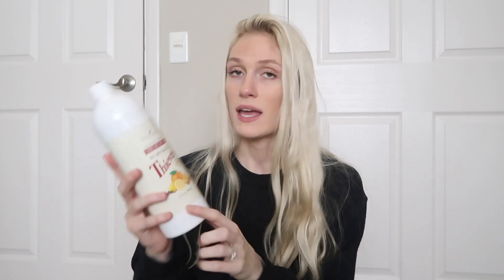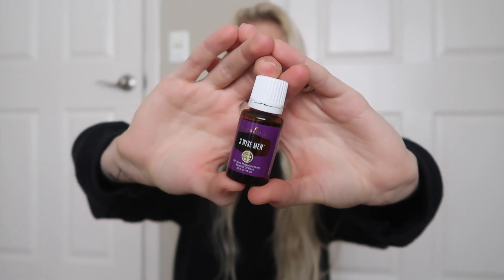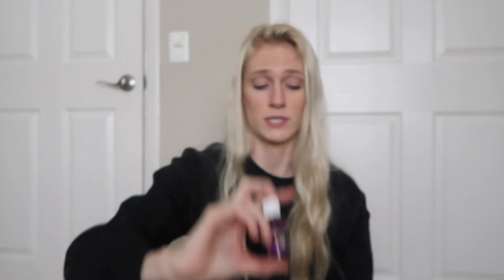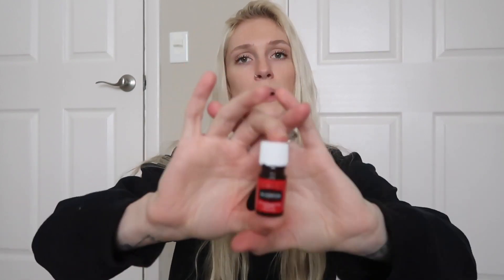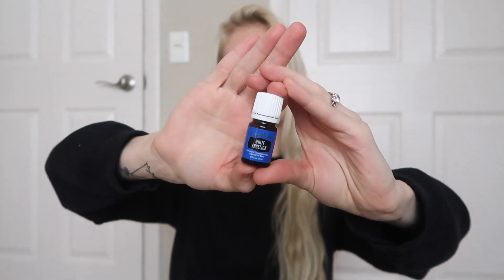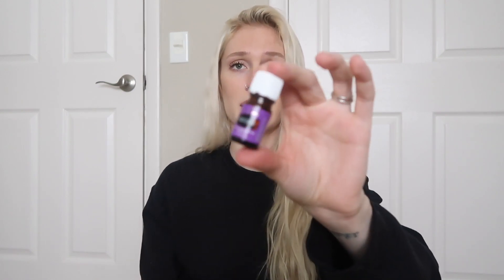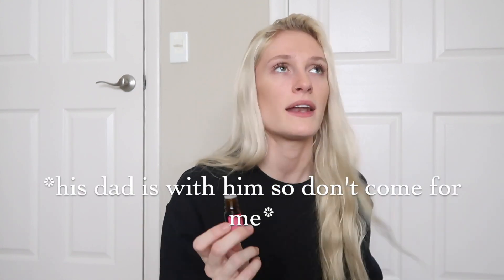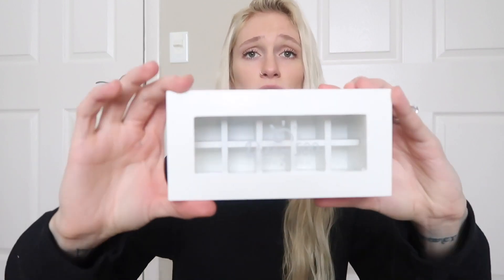Young Living Essential Rewards Unboxing (December 2020)